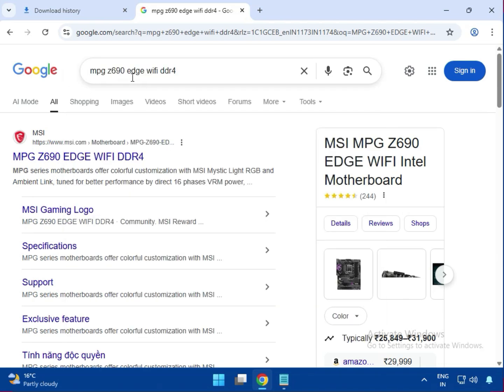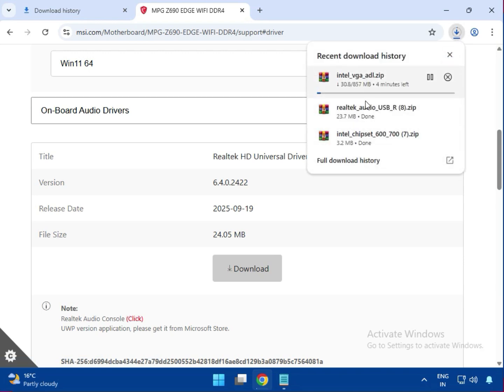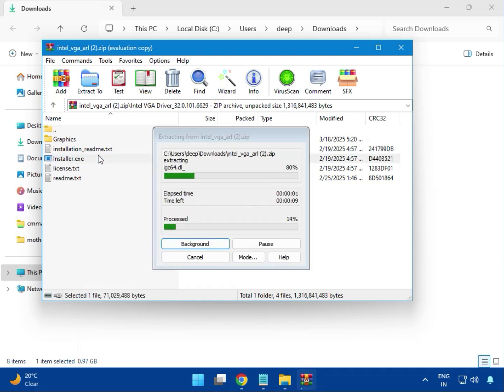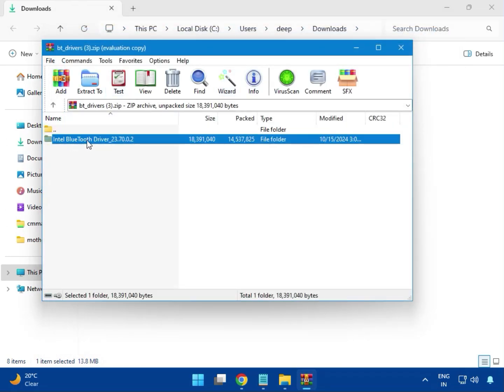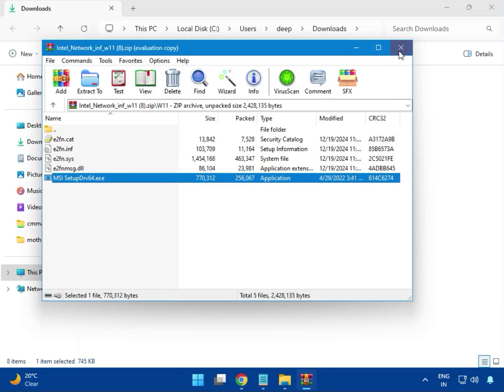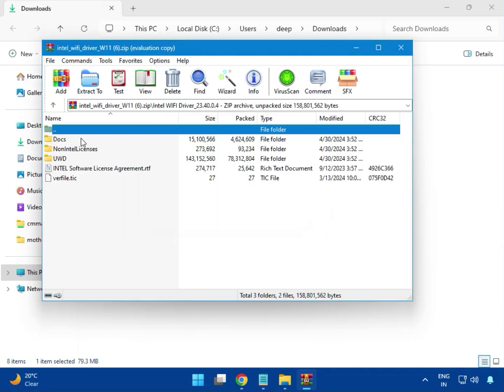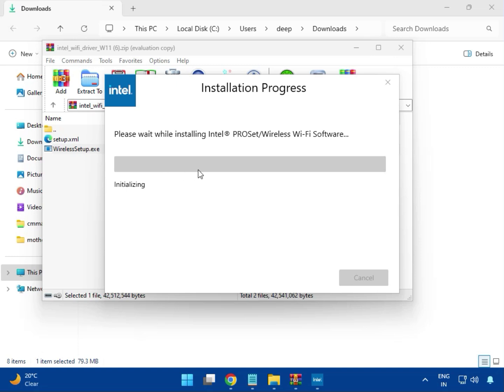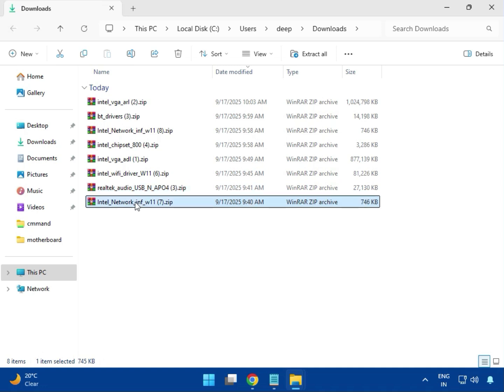How to Download & Install Drivers for MSI MPG Z690 EDGE WIFI DDR4 (Windows 10/11)